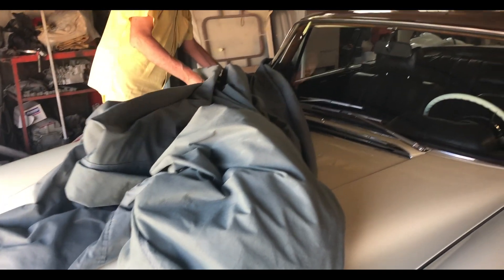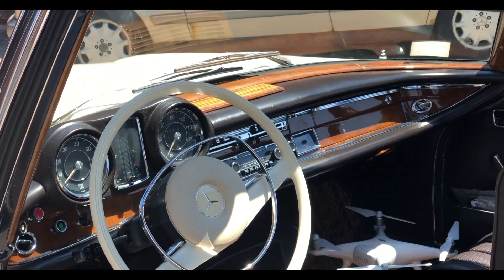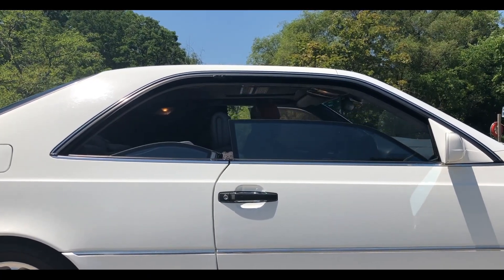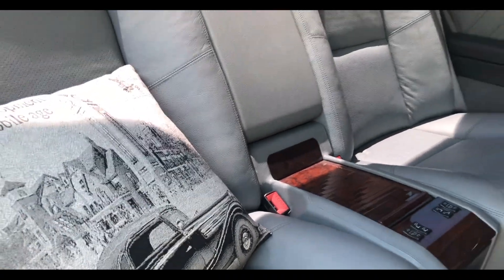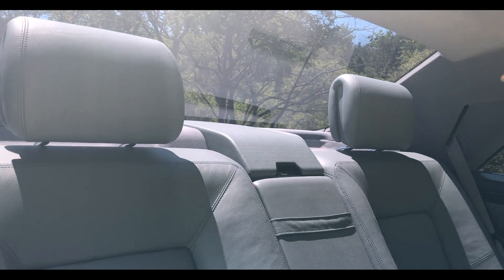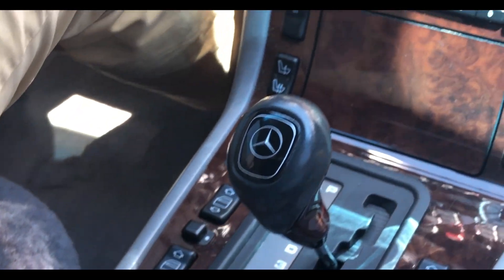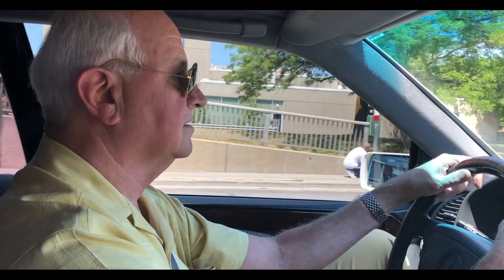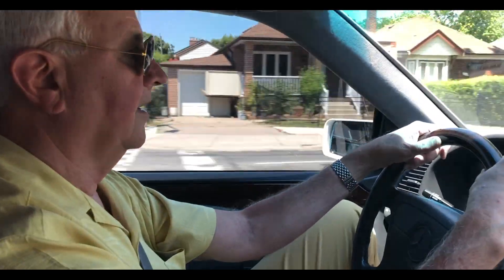Cruising With Doug Dees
Meet Doug Dees - Vice President for the Toronto Section of the Mercedes-Benz Club of America. In this short biography, Doug talks about what first sparked his interest in the Mercedes-Benz Marque. He shows us what he believes to be so great about owning a Mercedes-Benz, and walks us around his prized possessions - His 1969 280SE coupe, and 1995 S500 coupe.